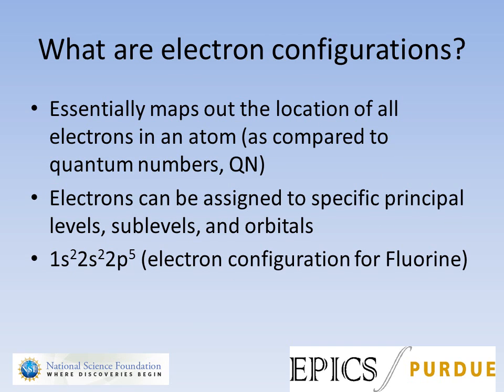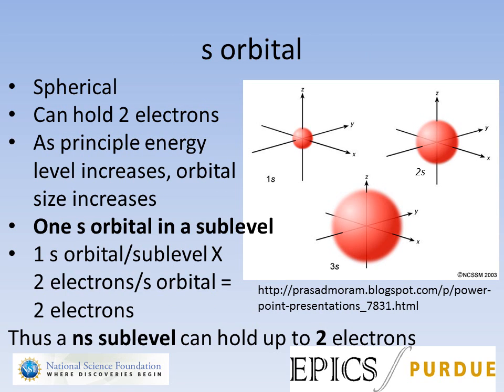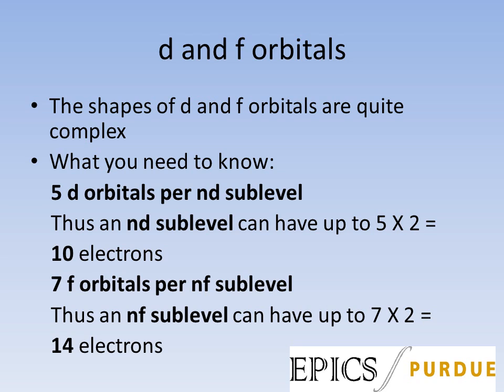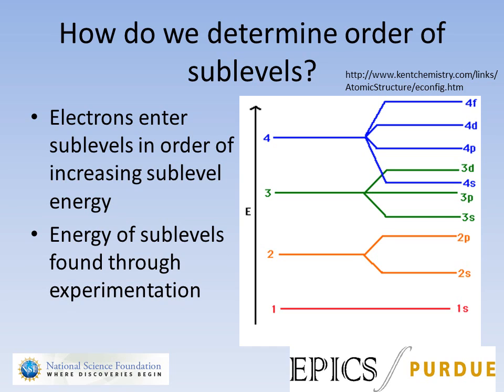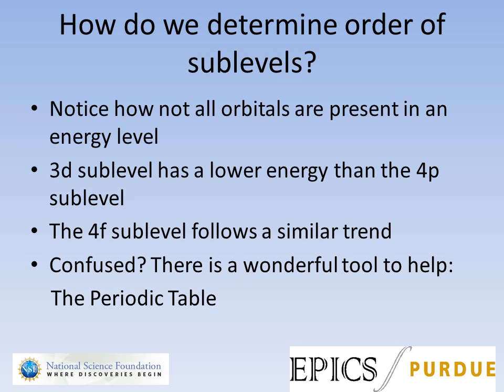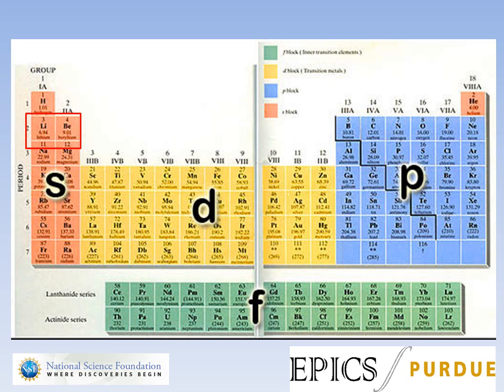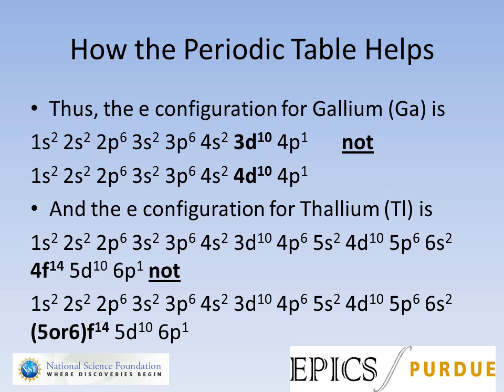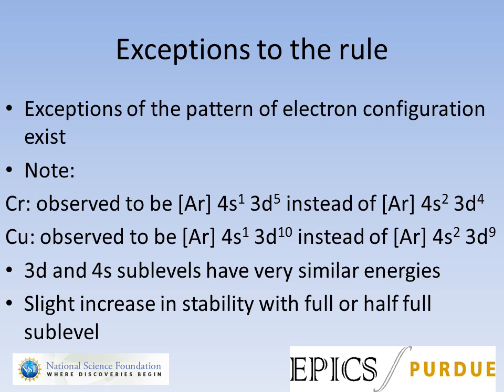EPICS electron battleship pwrpt voiceover v2.wmv